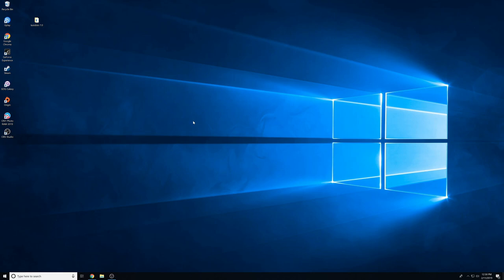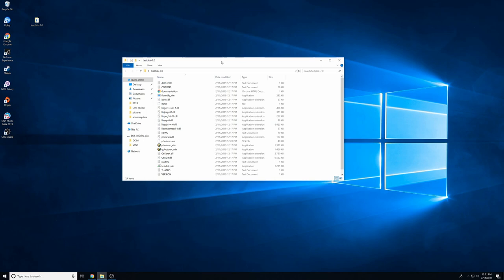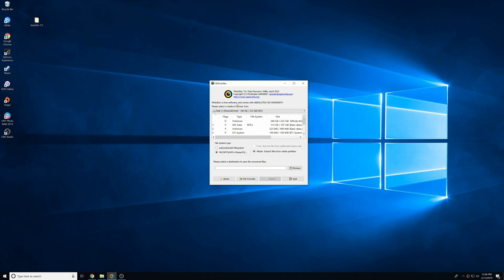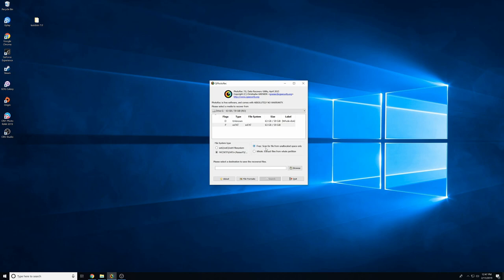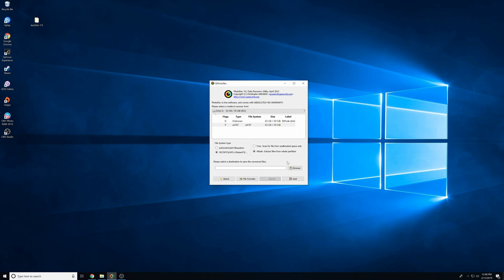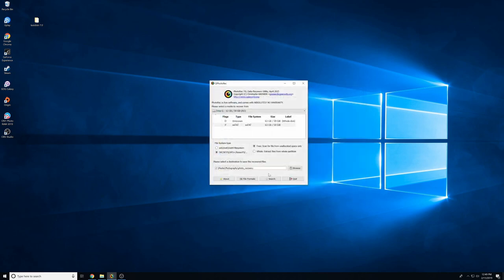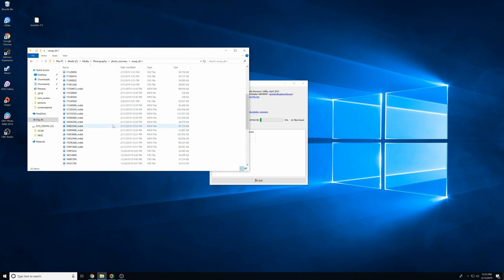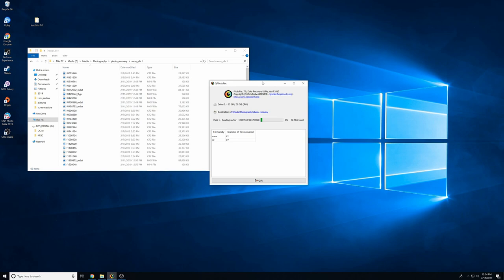How To Recover Deleted Photos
In this tutorial we look at how to recover deleted photos from an SD card using Photorec.